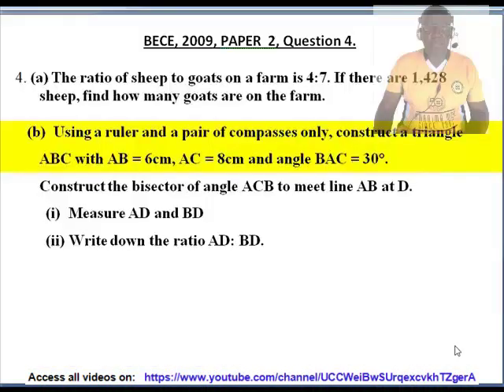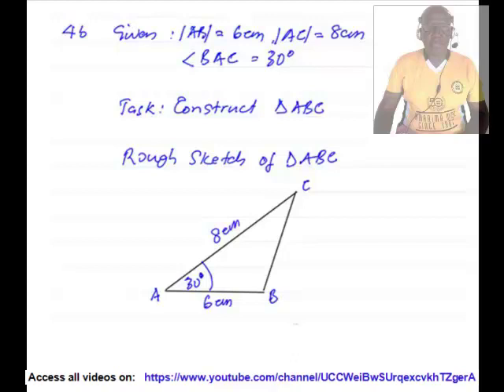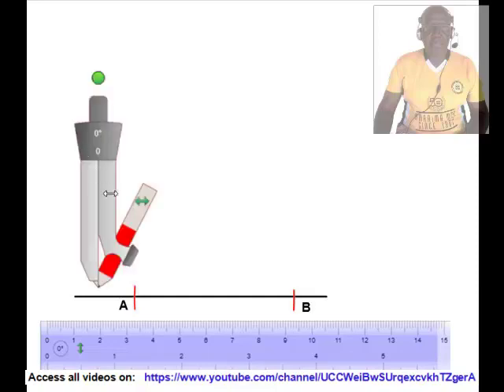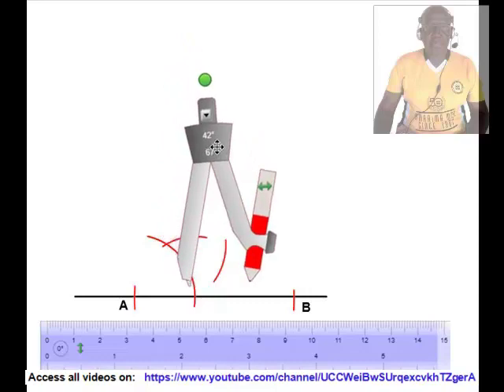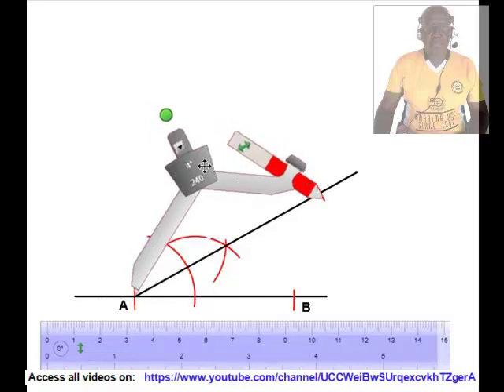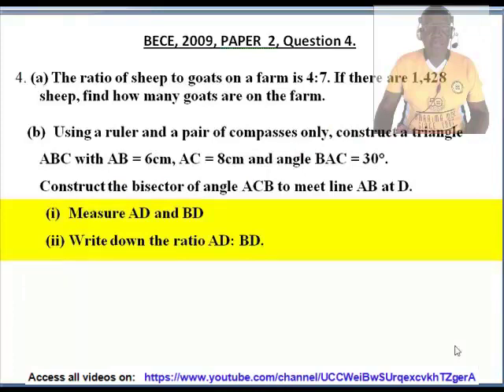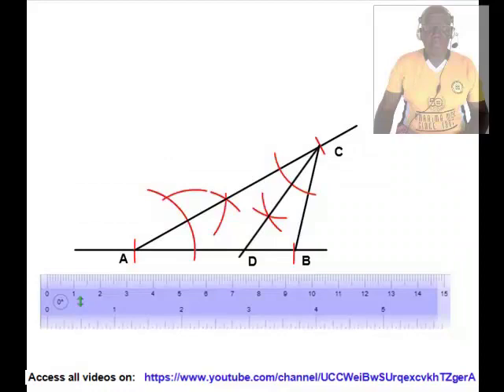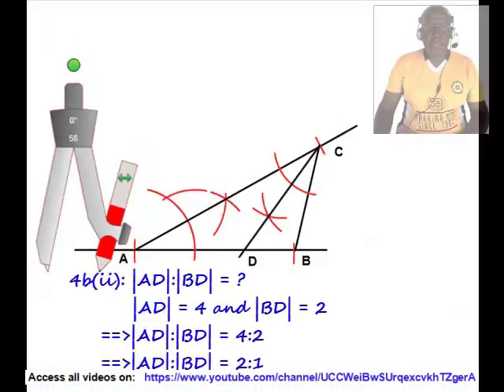BECE Math Theory 2009, Question 4, For Junior High School, JHS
The video captioned  BECE Math Theory 2009,  Questions 4 on Geometry, for Junior High School, JHS, is the solution to past examination questions   (also referred to as Pasco) of  BECE Math Theory questions, from questions 4 for the year 2009, on Geometry. The examination board is WAEC and solutions provided by IT Vision Enterprise.

The solution is structured in such a way to be understood by JHS: JHS 1, JHS  3, and JHS 3 (or JSS: JSS 1, JSS 2 and JSS 3) and O level students.
It is also useful to equivalent grades of other examination boards such as CXC, ECZ, EAEC, GCE etc.
IT Vision Enterprise will be providing solutions:
1. For the objectives, solutions will be provided for over 30 papers, each paper is made up of 40 questions.
2. For the written, solutions will be provided for over 150 questions.

OR search for:
lawrence danso amoako

In order to get all future solutions to BECE and WASSCE past examination questions in Mathematics, Science and ICT, just subscribe by clicking the SUBSCRIBE button at the bottom right-hand corner of the video.